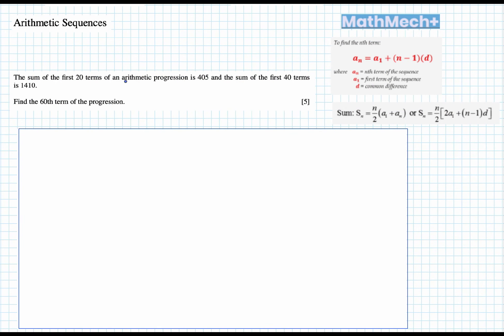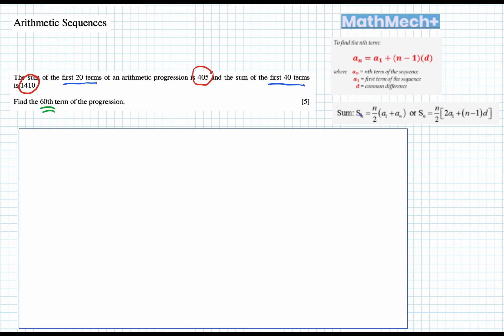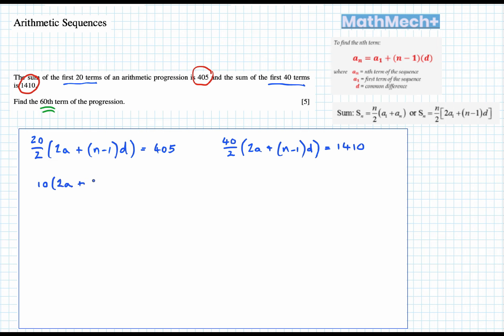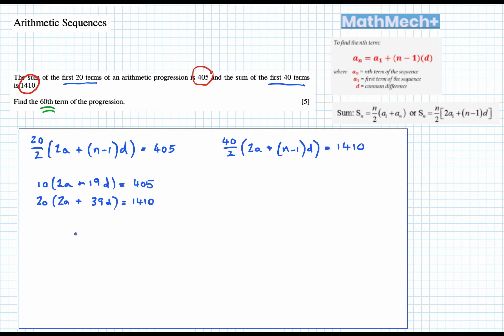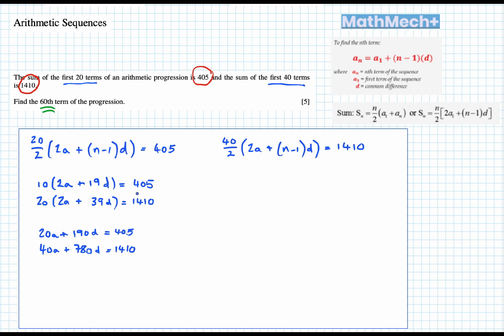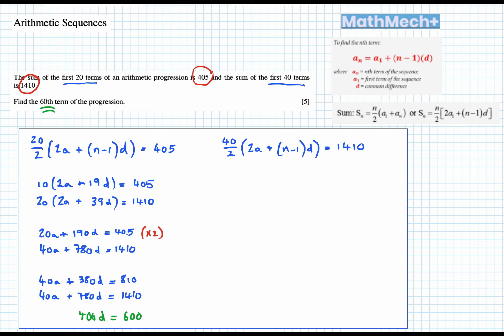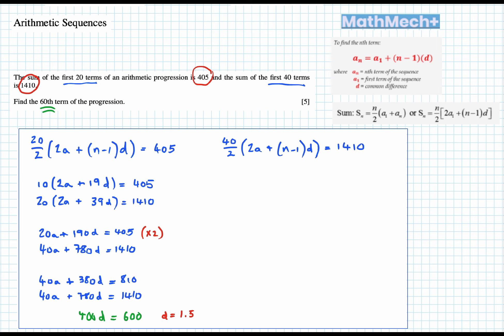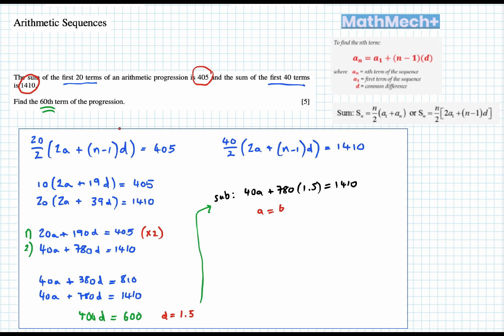Arithmetic Sequences | Cambridge AS Maths | Pure 1 | 1 Exam Q (M/J 2021)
In this video, we see a typical Sequences & Series question for AS Mathematics involving arithmetic sequences. Simultaneous equations are also involved in the set up.

👋🏻 My name is Mr. Thomas. I have been teaching maths since 2009.

This channel contains:
🟢 topic-by-topic exam or topical questions for iGCSE, Further Maths, AS and A LEVEL
🟢 study tips for mathematics (General tips, odd tips..)
🟢 Full exam papers completed (edited to 30 minutes but clear, well explained and neat)

I also have general interest videos for maths on the channel. 📖📚